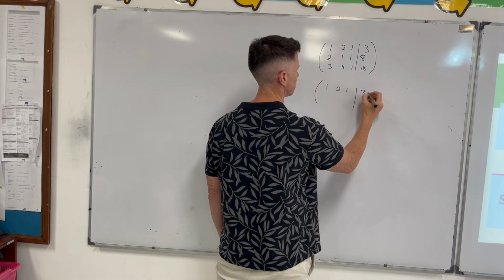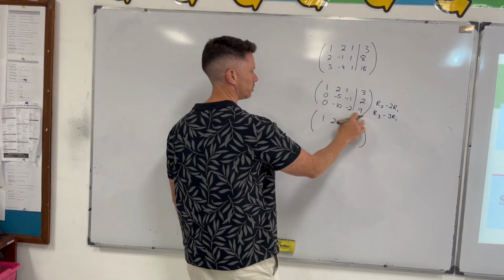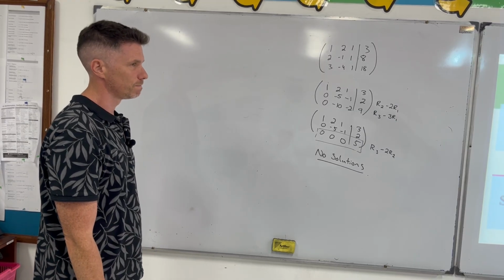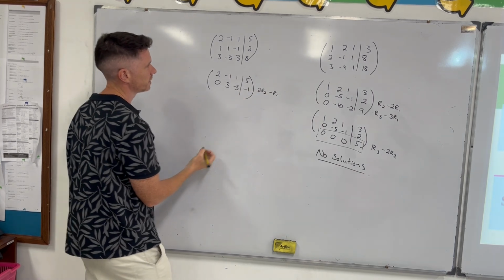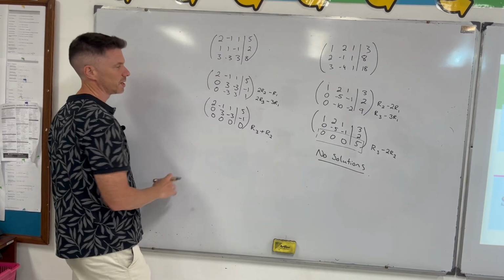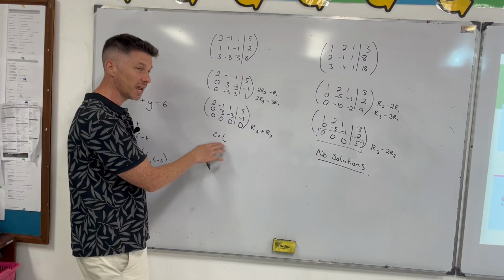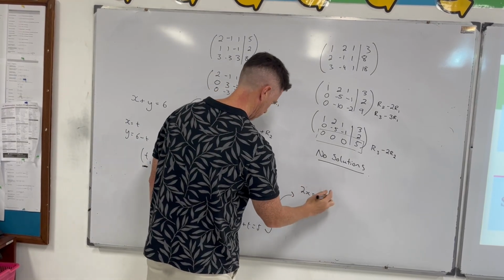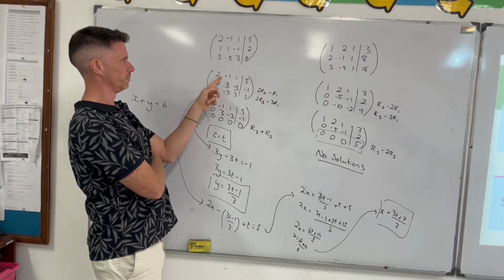System of Linear Equations No Solutions and Infinite Solutions